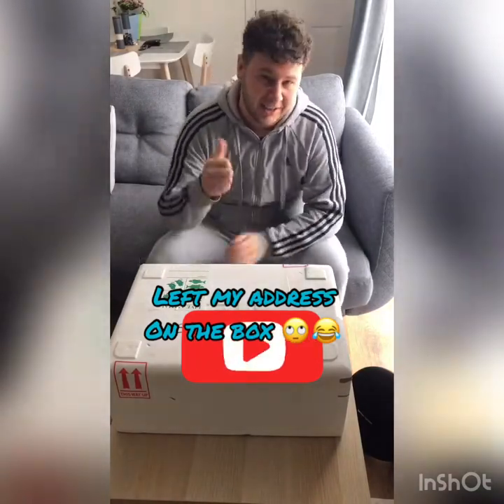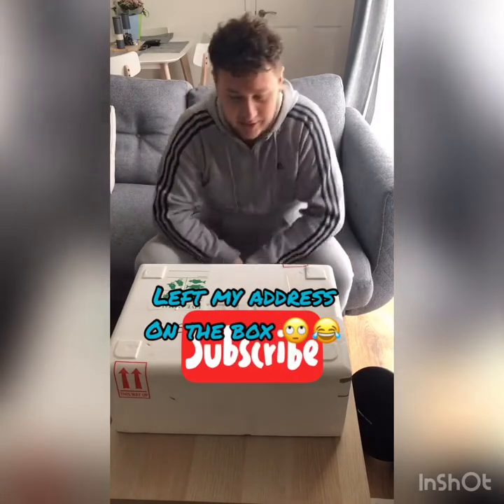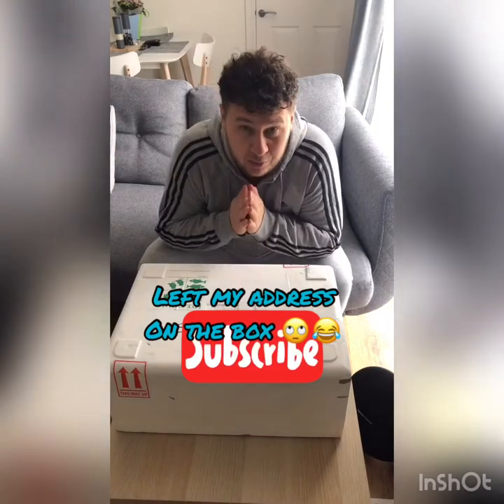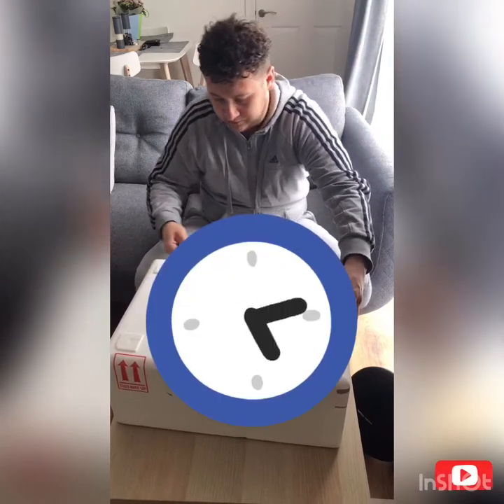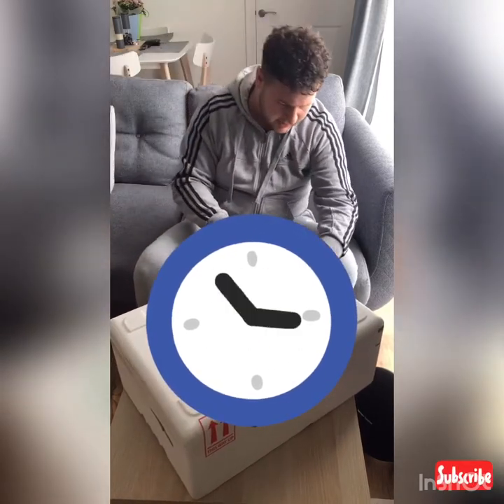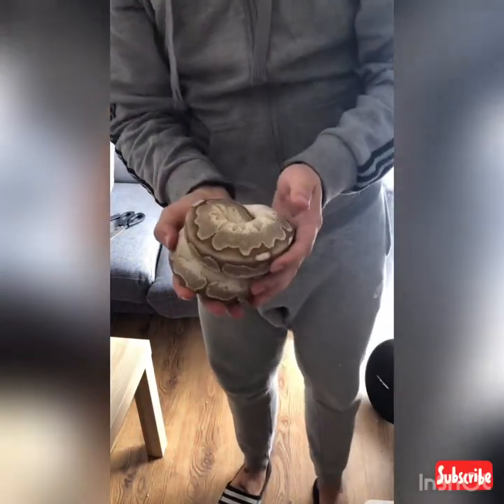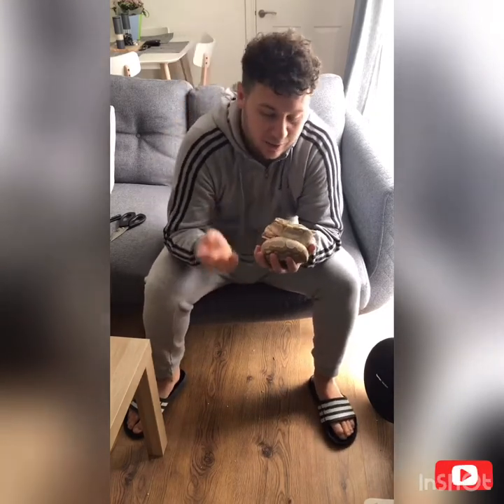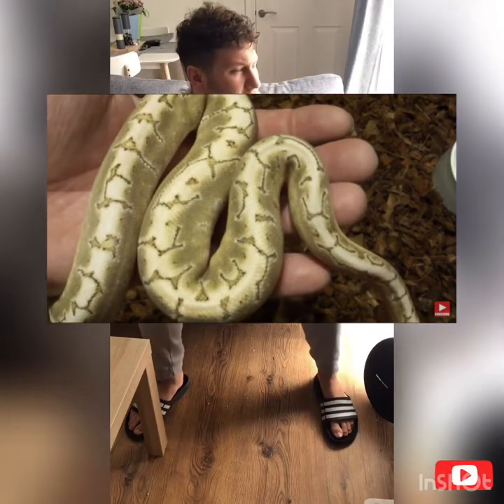Unboxing of new Ball python and breeding plan